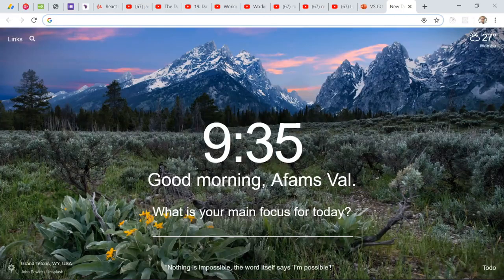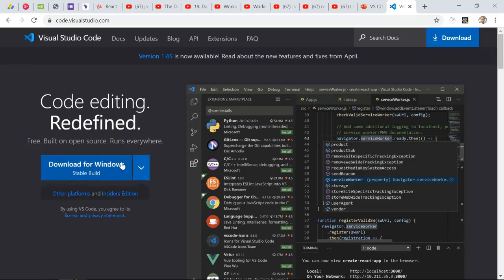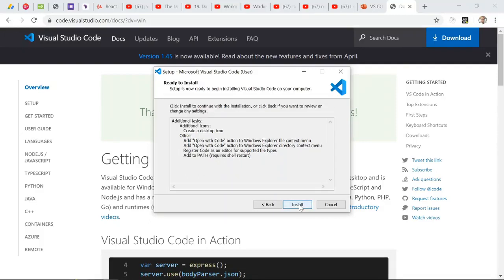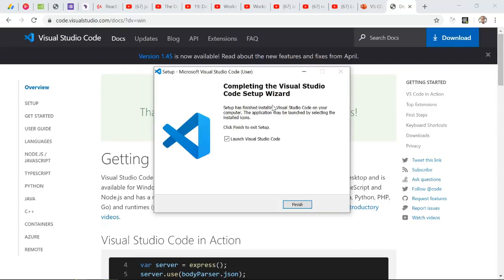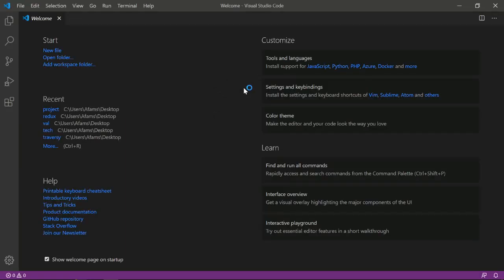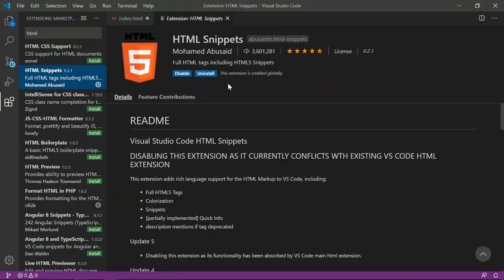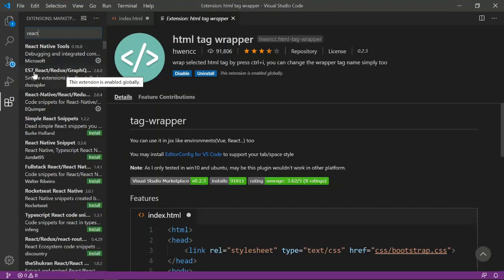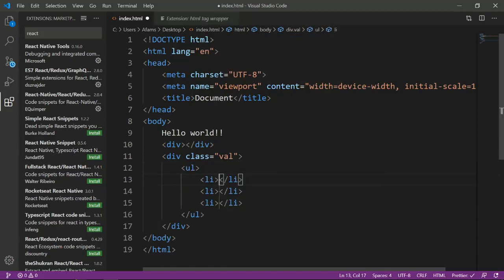Visual Studio Code installation and basic setup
Steps in downloading, installing and setting up VS Code